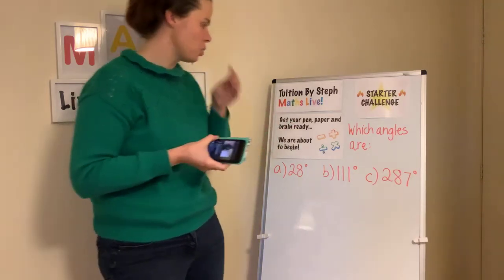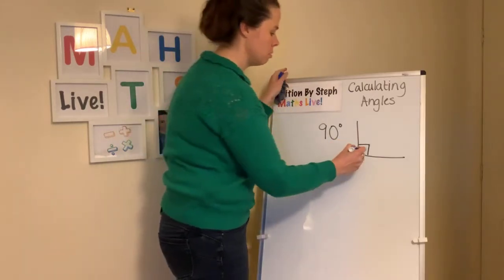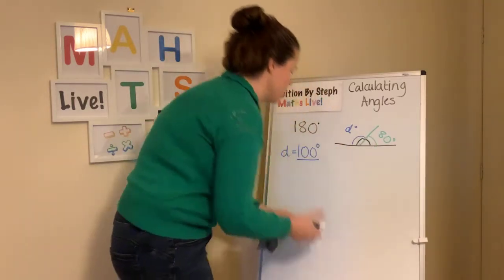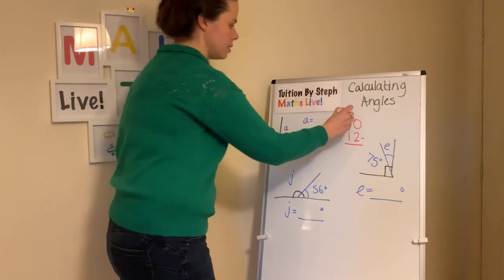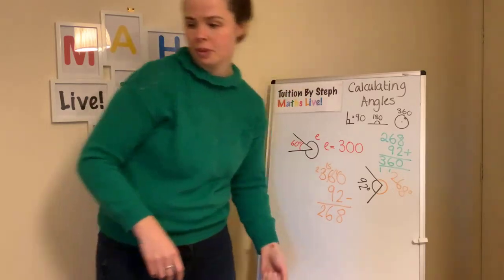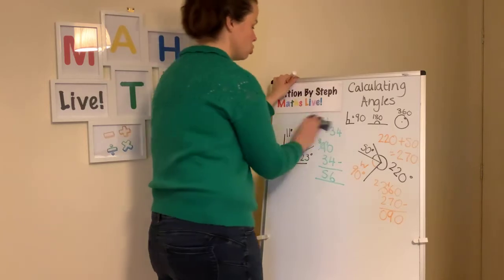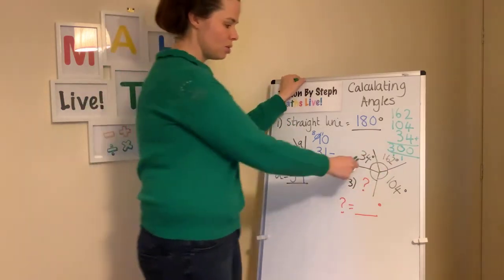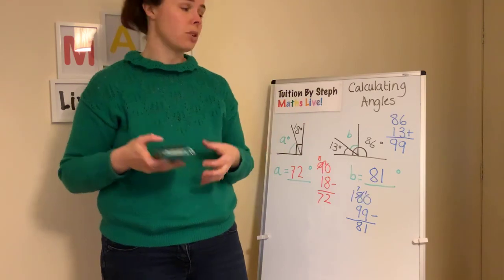Tuition By Steph: Maths Live! (Calculating Missing Angles)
Today in Maths we are going to take forward our knowledge of different angles from this week to have a go at calculating missing angles! Suitable for KS2 learners.